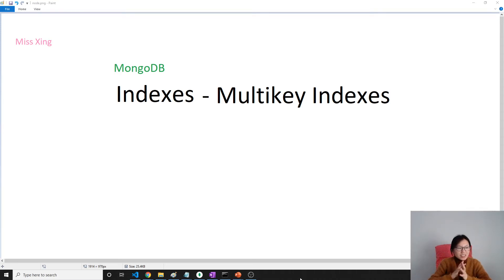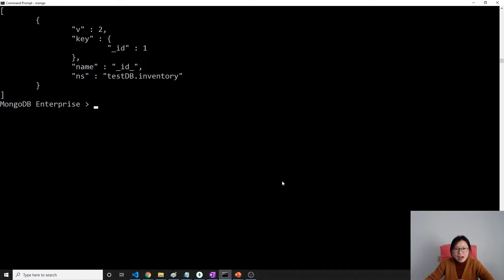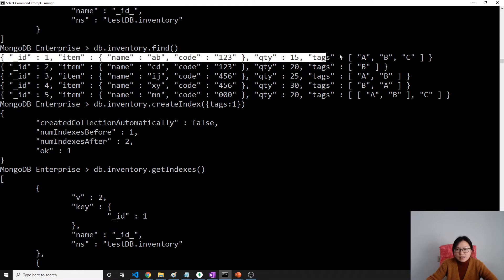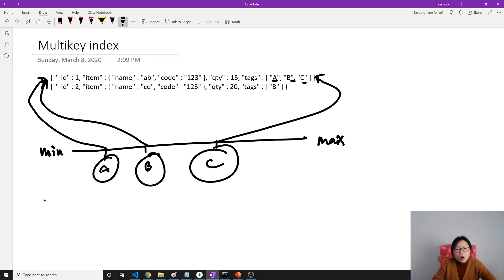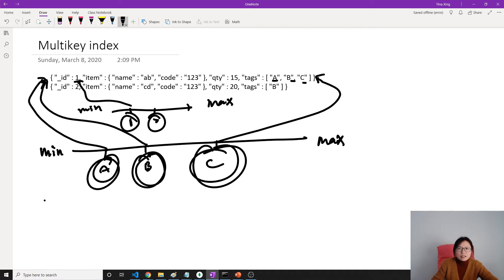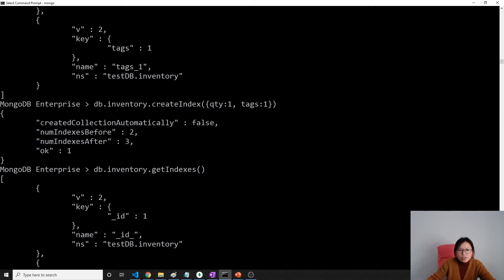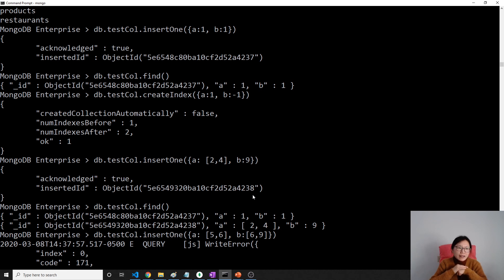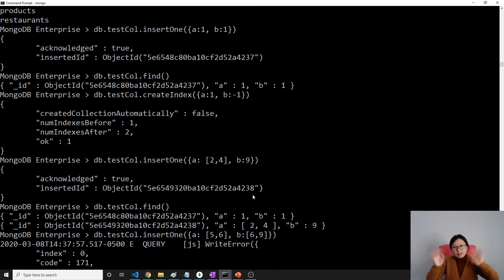MongoDB - Indexes: MultiKey Indexes Intro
To index a field that holds an array value, MongoDB creates an index key for each element in the array. These multikey indexes support efficient queries against array fields.